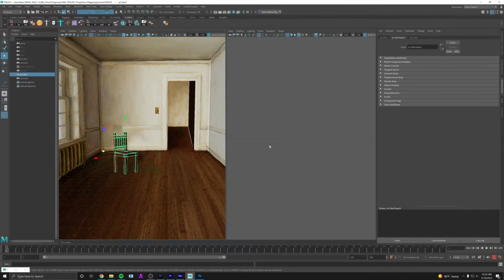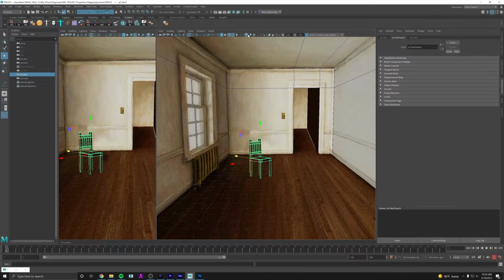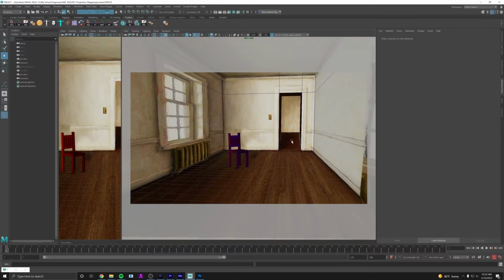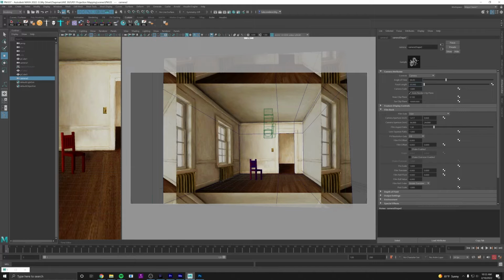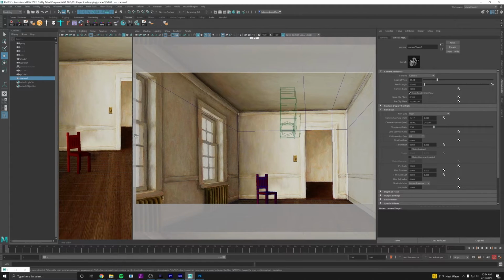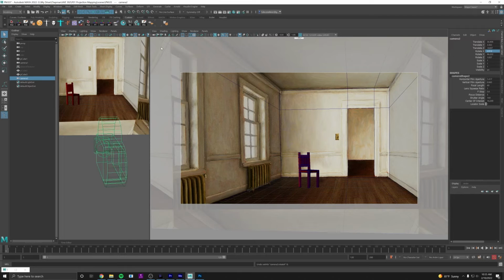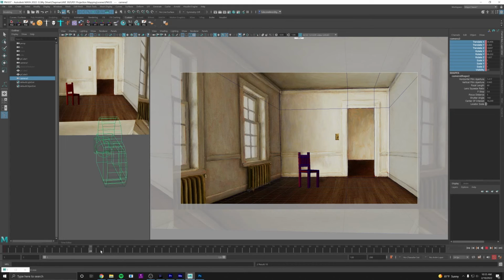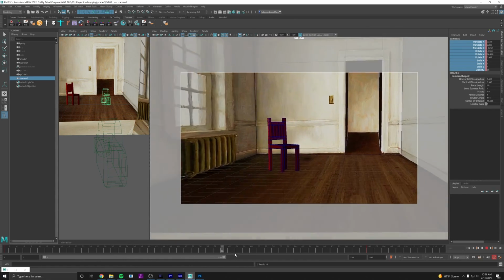6 Setting up the Camera